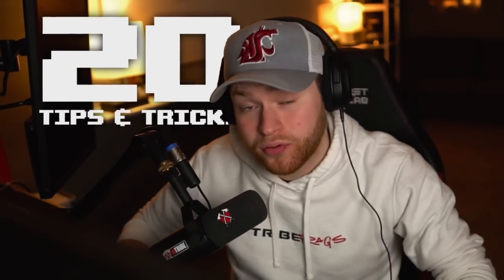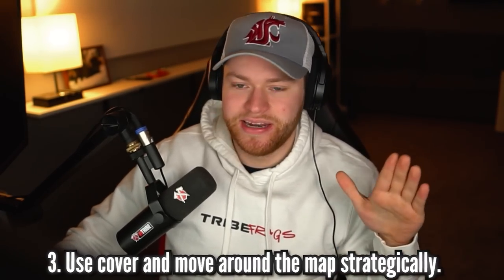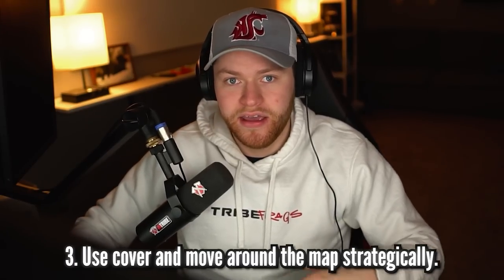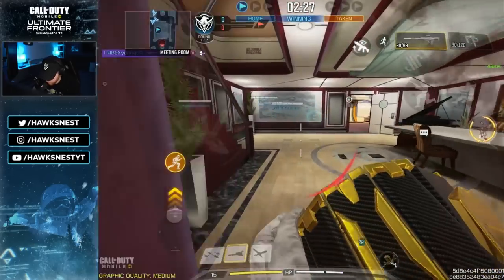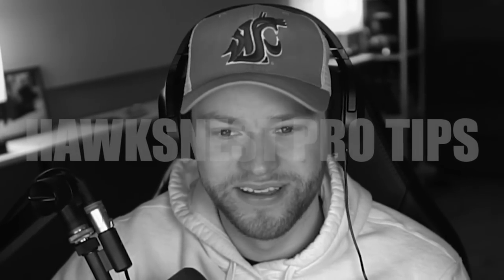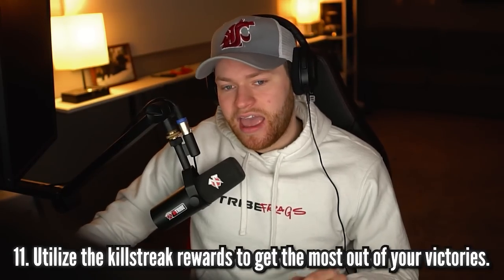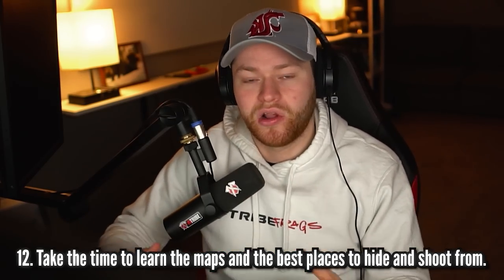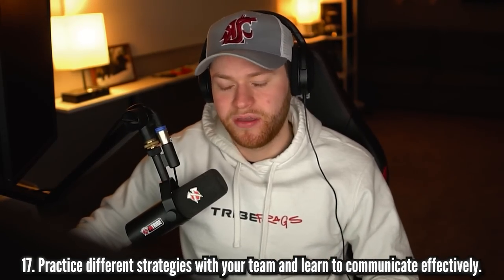I asked AI for CODM Tips and Tricks that WILL improve your KD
I asked Artificial Intelligence to give me 20 pro tips and tricks, the results were surprisingly good!

Record Using: Elgato Camlink Pro